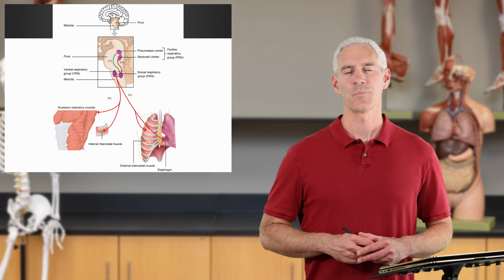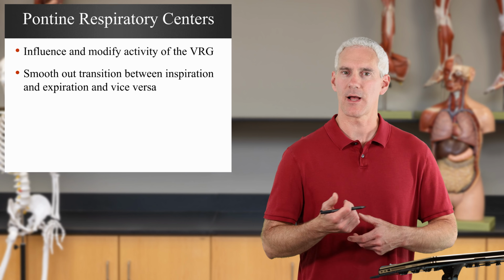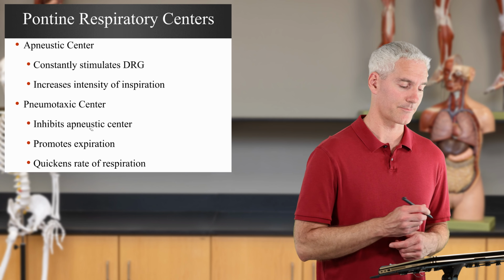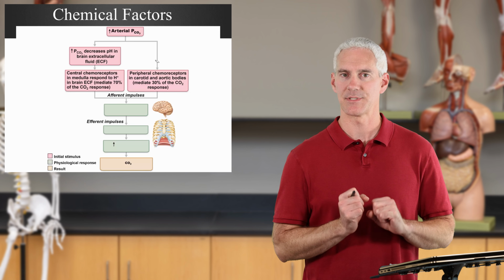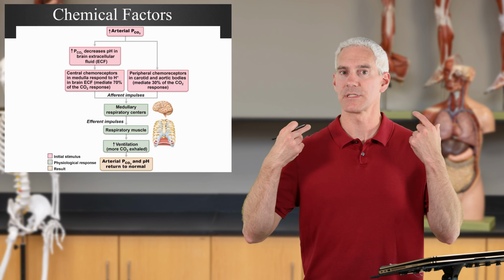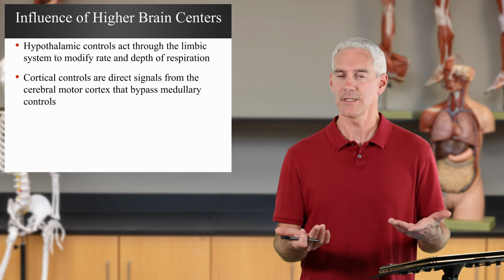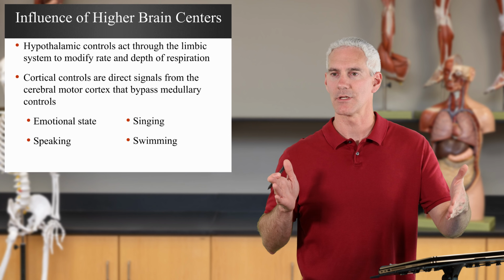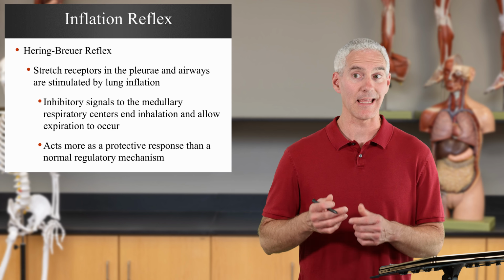Pontine Respiratory Centers (Ch22 Respiratory - Slides110-115)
Looking into the pontine respiratory centers and how the interact with the medullary centers. Quick look at the inflation reflex.